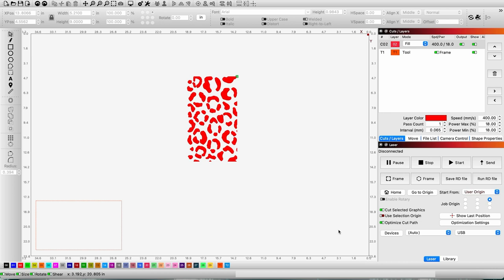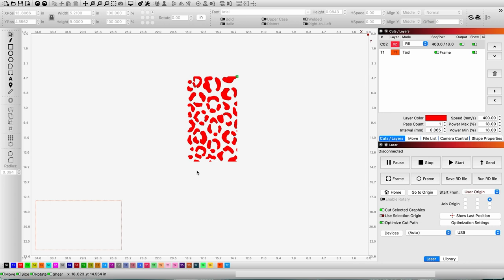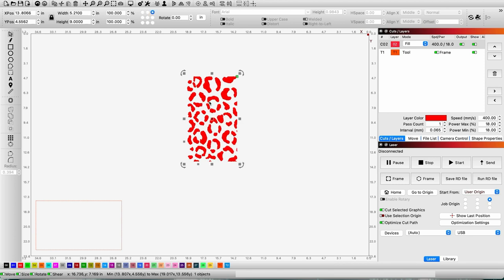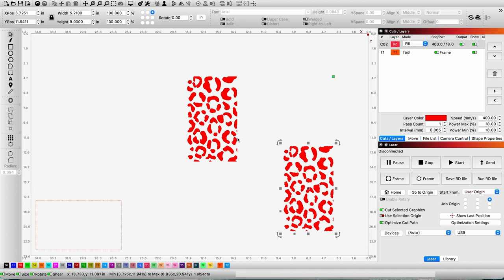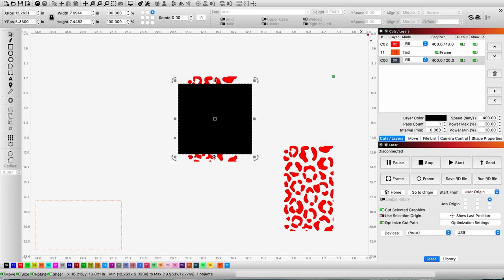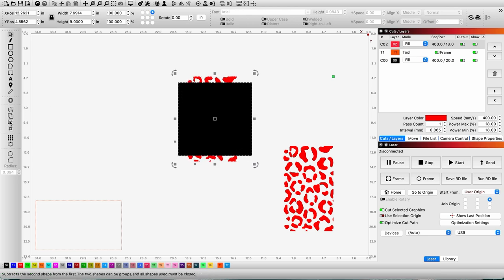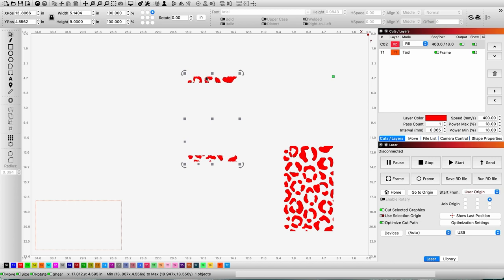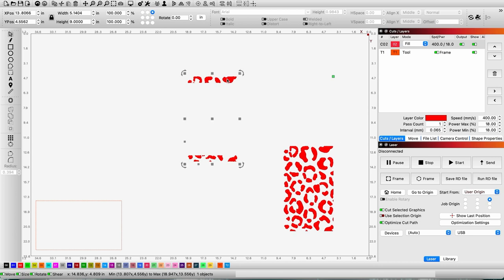Testing tumbler full wrap designs short cut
In this video I will demonstrate how to only engrave the seams of a design that that you need to test when engraving a full wrap design on a tumbler. I will also share a money saving tip.

Tip #1 wrap your tumbler in tape
Tip #2 engrave at a low power on top of the tape not on your tumbler
Tip#3 Don't engrave the entire design, only engrave what you need to test.

🔥 PiBurn by Lens Digital is my rotary of choice. If you would like more information, or would like to purchase one, and receive a $50.00 discount, click on my partner link and enter code - Thelaseroutpost at check out (affiliate link)

🔥 If you are interested in learning more about Aeon lasers, click on my Partner link and "Get Started!"